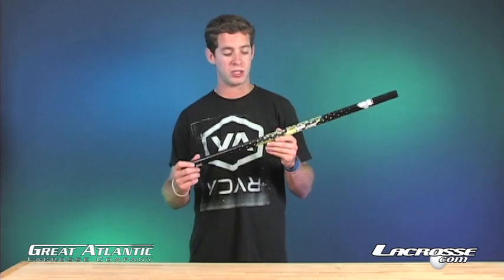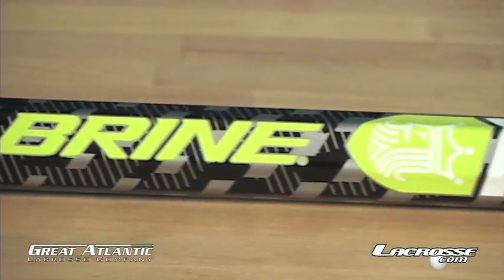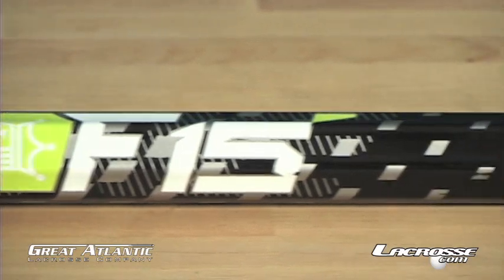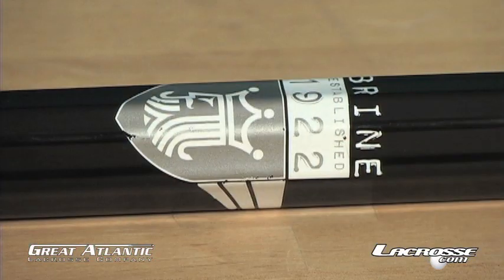Brine F15 Lacrosse Shaft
7005 series alloy delivers 10 times the strength of standard aluminum with less weight.